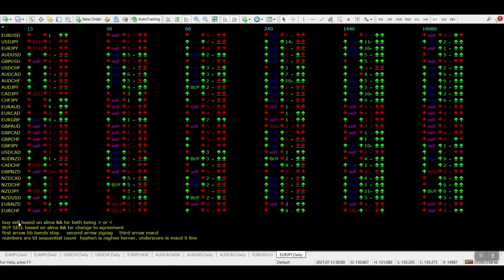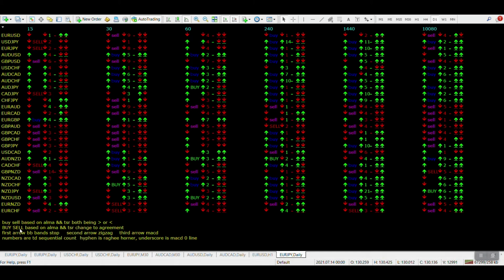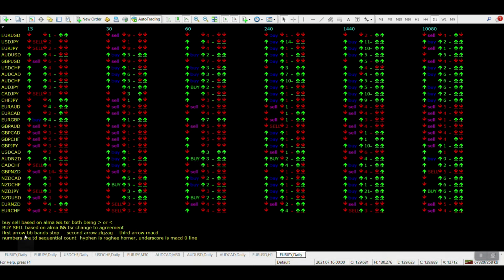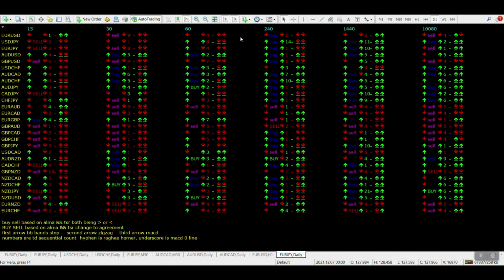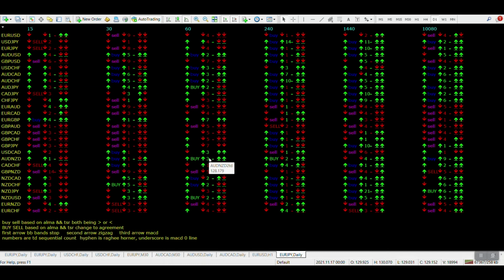include objects descriptions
graphics can be both time and labor saving. they can also be anything but.

without some sort of descriptions, sometimes it's almost impossible to make heads or tails of what your looking at. even if we wrote it ourselves.

drag out something from 10 years ago and the need for descriptions will be glaring graphical. h